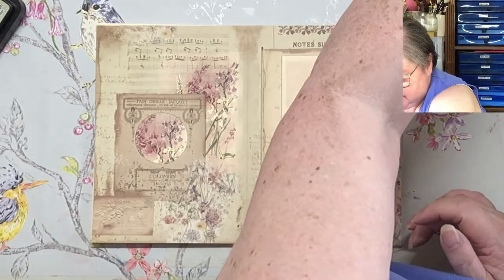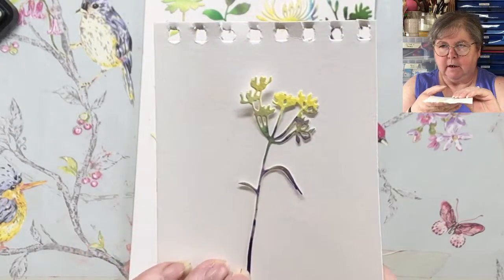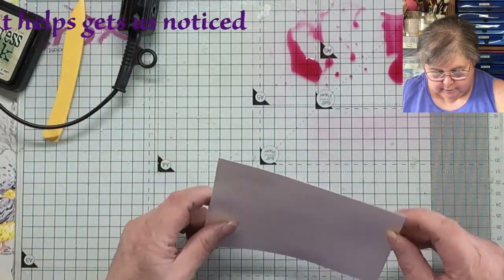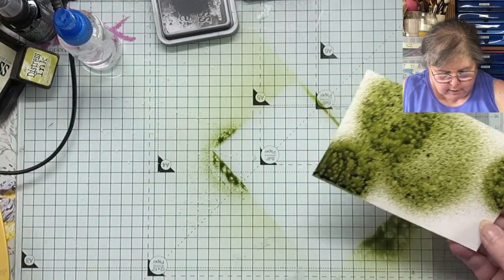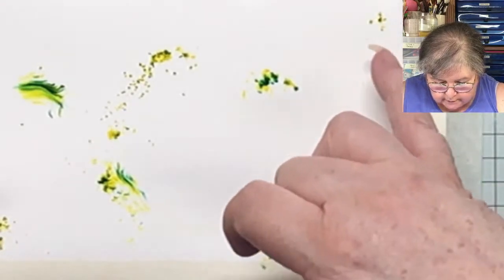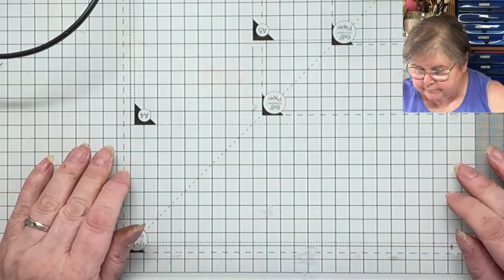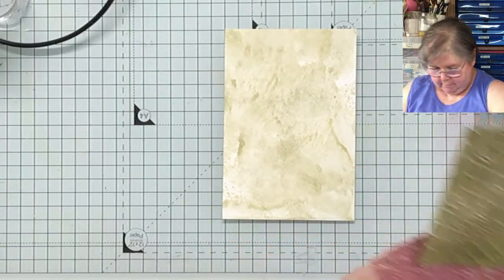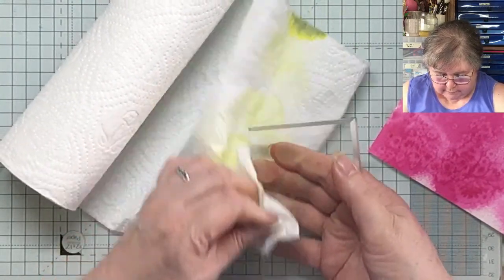Playing With Ink Effects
Due to the ongoing heatwave I shall taking time to play with some inks, etc. to see what transpires.